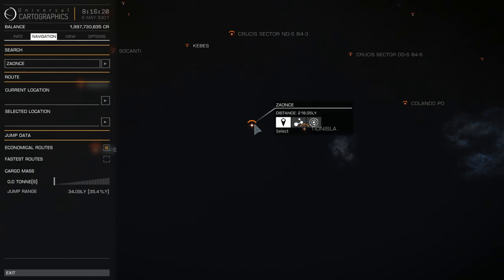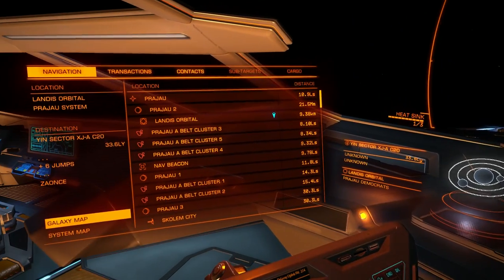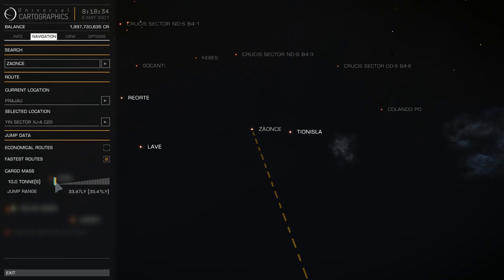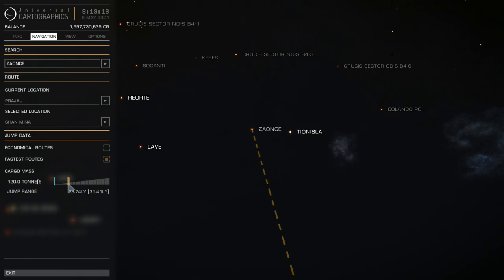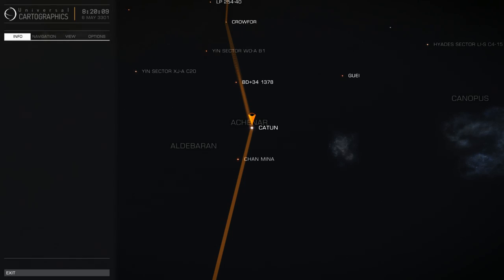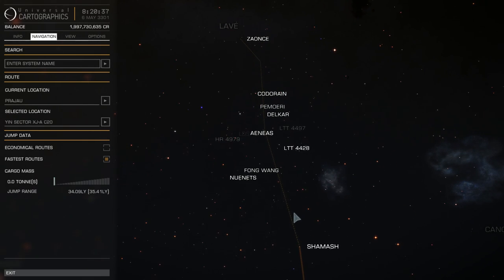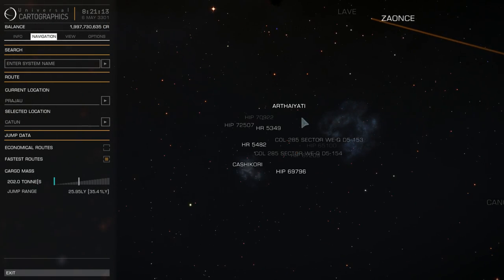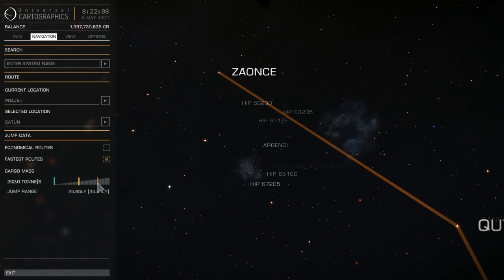How to get most out of your fuel tank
You can use economical routes which is completely unpractical or fastest routes which has short range, but if you have cargo racks installed on your ship then you can limit you maximum jump range to any number between laden and unladen jump range, meaning you can easily double your fastest route distance and do not waste your time.